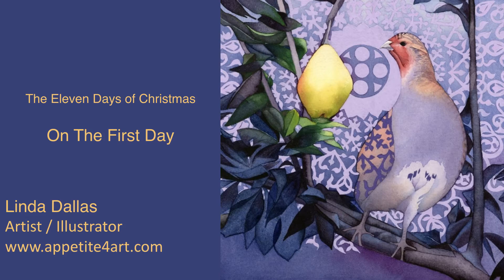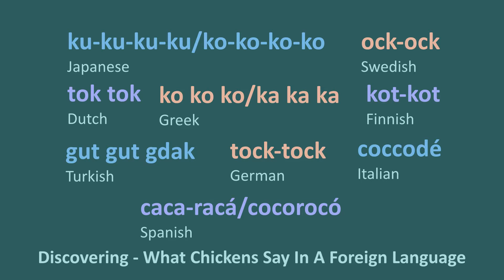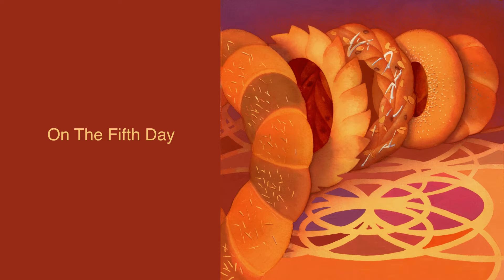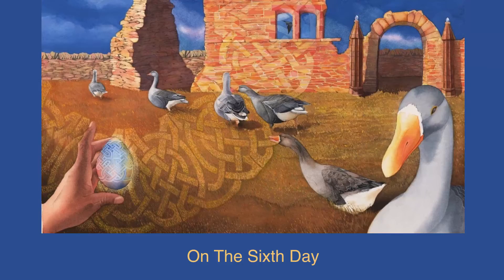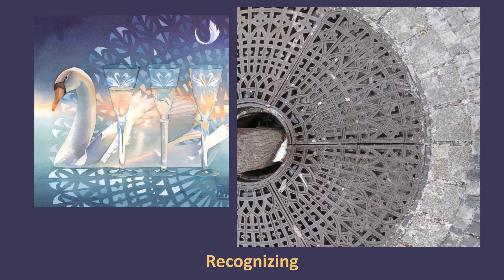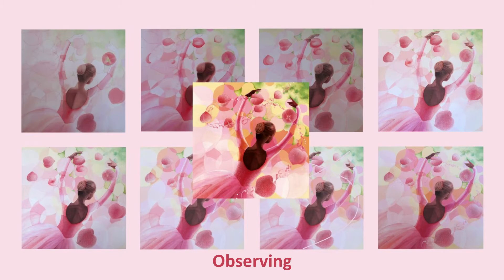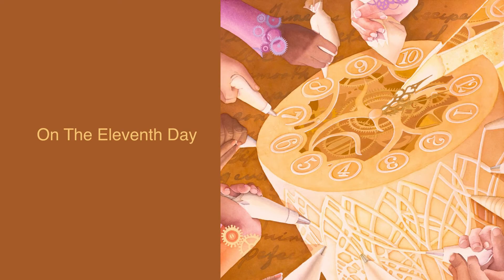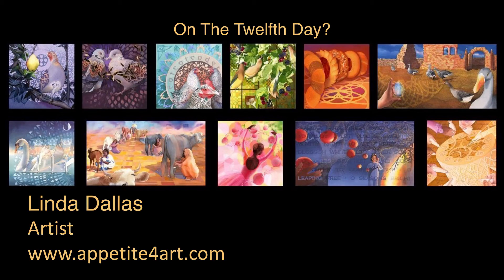Linda Dallas – Artist and Illustrator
Raleigh PechaKucha Night Vol. 22
December 3rd, 2015
Visual Art Exchange